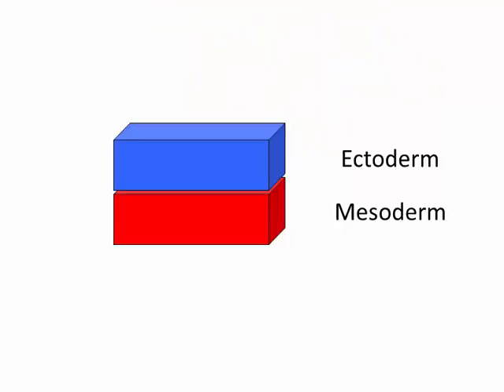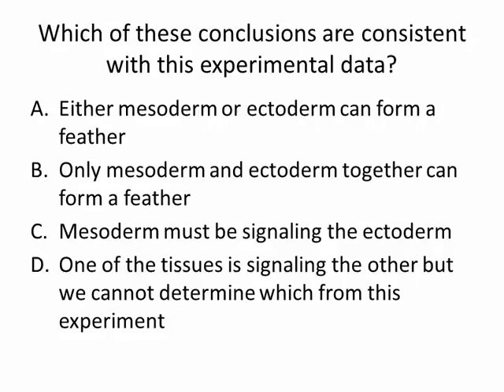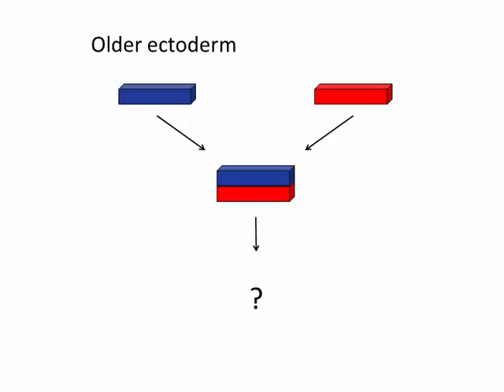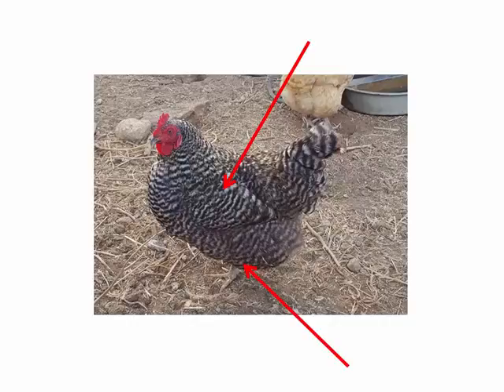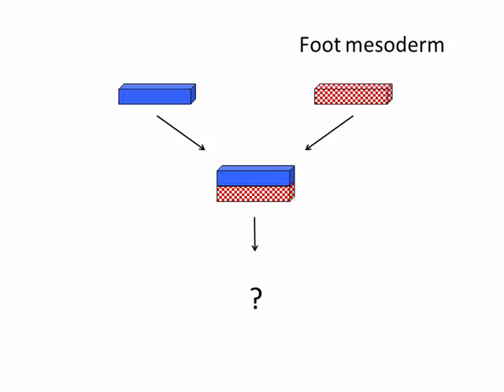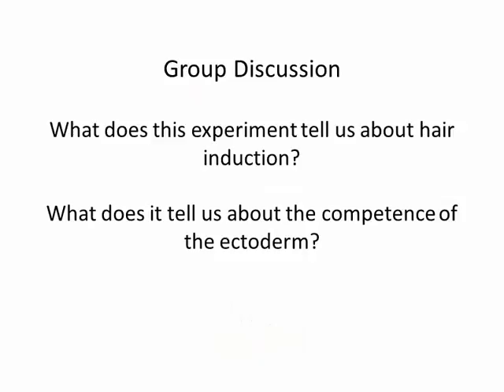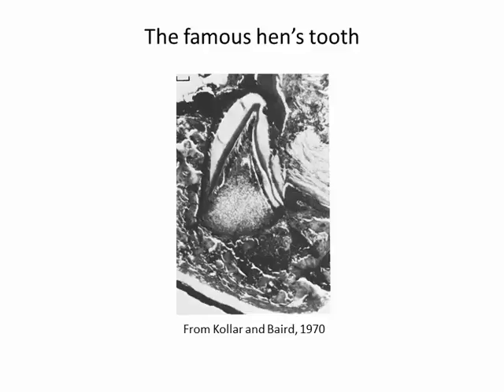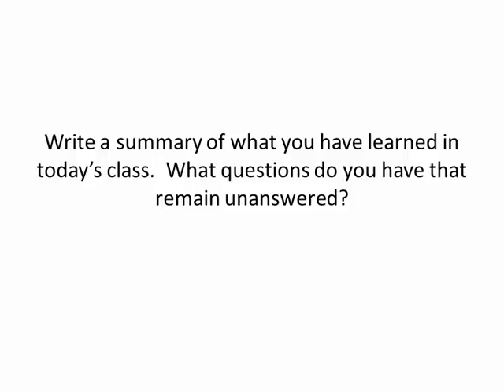2016 John Doctor Education Prize - Caryl Forristall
Title: Teaching the Concept of Induction with Feathers and Hen's Teeth
This is one of the winning videos from the Society for Developmental Biology 2016 John Doctor Education Prize. Caryl Forristall's video explains the developmental biology concept of "induction".